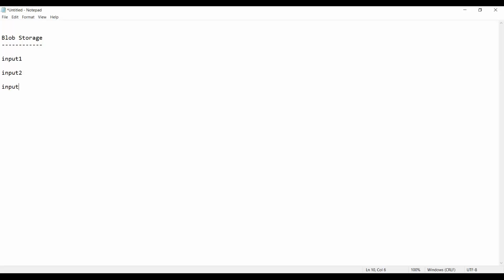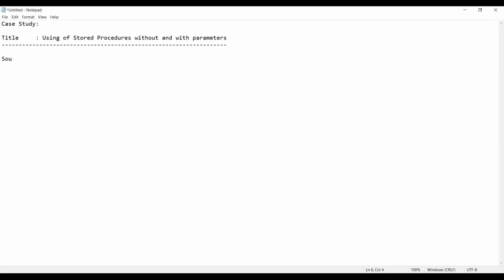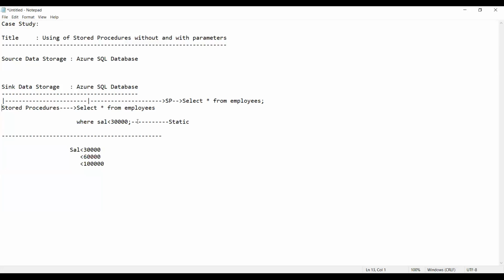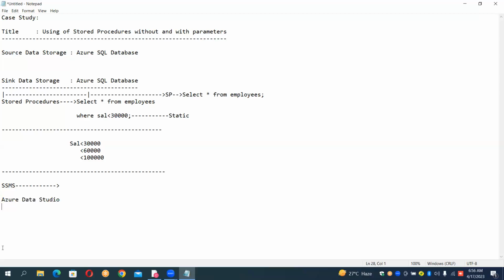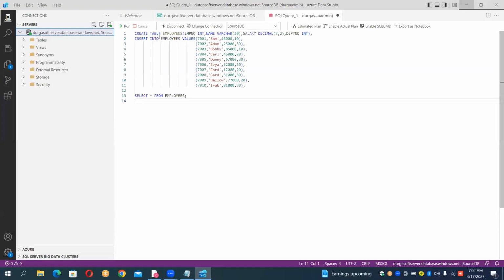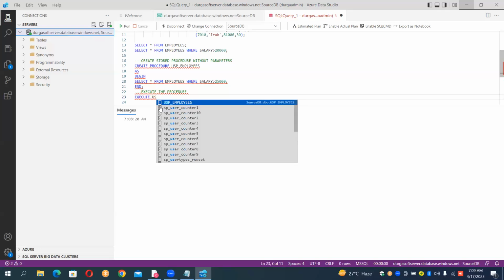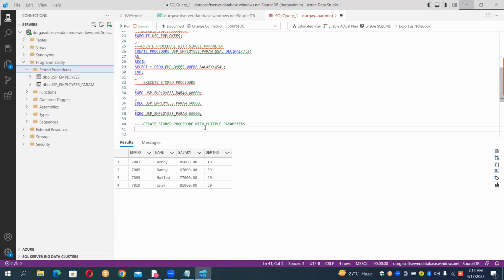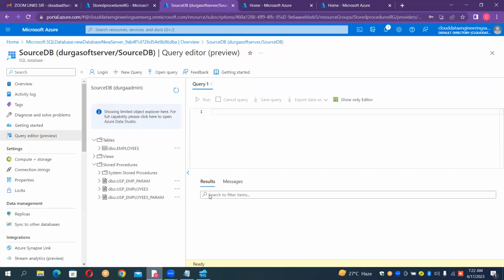Azure Data Engineer (ADE) Session 19 USING OF STORED PROCEDURES WITHOUT AND WITH PARAMETERS ADF